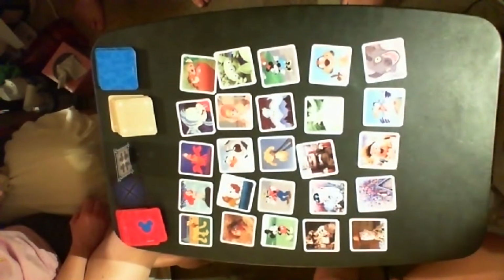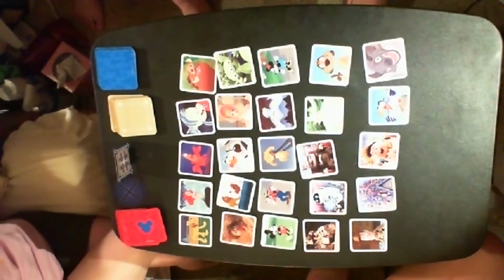015 Playing Games with The Geek Authority - Code Names - Disney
015 Playing Games with The Geek Authority - Code Names - Disney

Code Names is a fun and challenging game to play with family and friends. It involves a little bit of trivia, movie memory, word association, parallels in colors, shapes, styles and more.

It's fun and exciting. Using whole words and images and trying to associate themselves with each other. Watch us play this! Fun!

Please like us. Please share us. Get the word out and let us know what you think.  Please feel free to also leave questions or comments below. Heading into unknown territory for you! Thanks in advance for watching and hopefully sharing!

All photo's of all show, convention viewers and cos-players were taken by and property of Lorenzo Marchessi.

Live Long & Prosper!
May The Force Be With You!
Never Give In, Never Give Up!
F.A.B.!
Engage!

Free Music For YouTube Videos No Copyright Download Vlog Background Music | RFM - NCM
- Our music library consist of a non copyright music from a different sources. Often people search free copyright music or music without copyrights for own YT videos. It's a right choice!